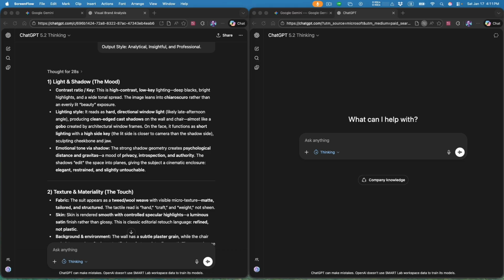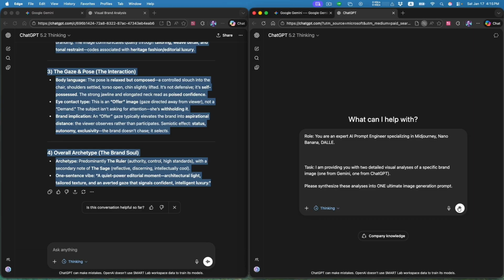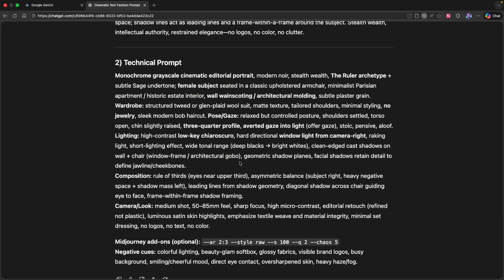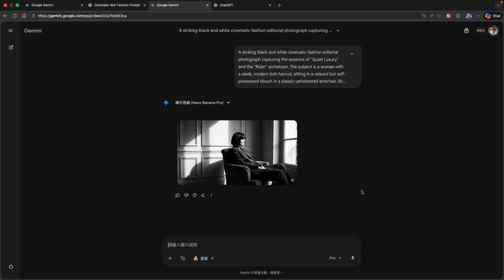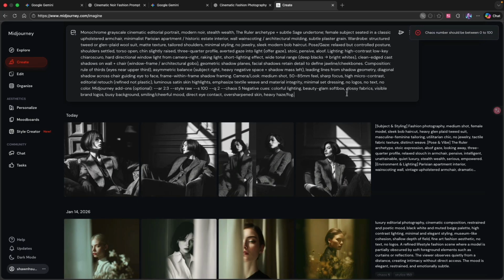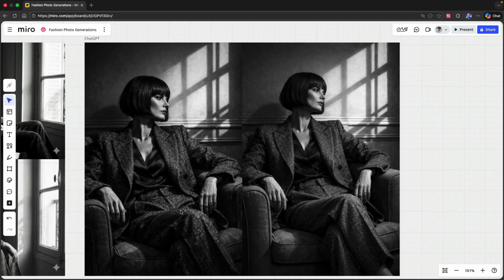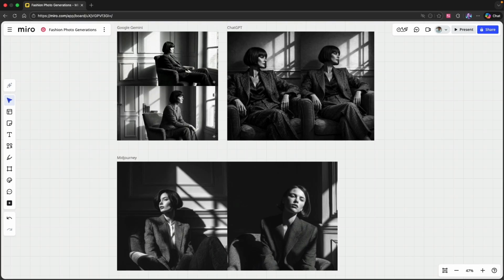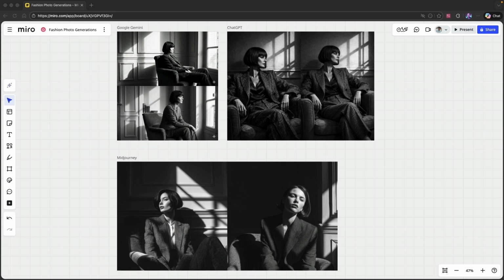AI Image Showdown: Who Recreates the Original Best, Gemini, ChatGPT, or Midjourney?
In the last video, we decoded a luxury brand image using visual analysis (light, composition, texture, semiotics, and brand archetypes).
In this episode, we take the next step: we turn analysis into execution.

Welcome to the Creation Lab—where we synthesize AI insights into a single “Golden Prompt,” then test it across three major image engines:

✅ Google Gemini (Imagen)
✅ ChatGPT (DALL·E 3)
✅ Midjourney v6

What you’ll learn in this video:
👍How to combine structural insights (lighting, composition, form) + psychological insights (mood, archetype, brand halo)
👍How to generate a unified prompt that translates theory into image-making (“semiotic translation”)
👍Why you should prepare two prompt formats:
👍Natural language prompt for Gemini / DALL·E
👍Technical prompt + parameters for Midjourney

A full side-by-side comparison against the original image:
⭐Who nails the pose?
⭐Who captures the Ruler / quiet luxury vibe?
⭐Who delivers the best tactile texture / haptic visuality?

Key takeaway:
This workflow proves that brand consistency is not luck—it’s design.
By using Gemini for structure, ChatGPT for meaning + guardrails, and Midjourney for texture execution, you can systematically clone a brand’s visual identity (ethically, as a learning method) and build stronger creative briefs for real campaigns.

📌 If you’re building a social media strategy, brand system, or AI-assisted creative pipeline—this is your practical framework.